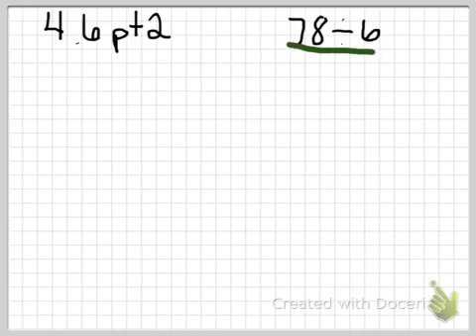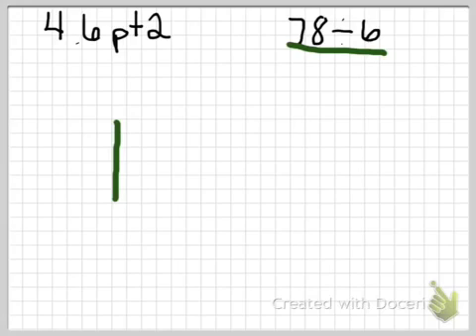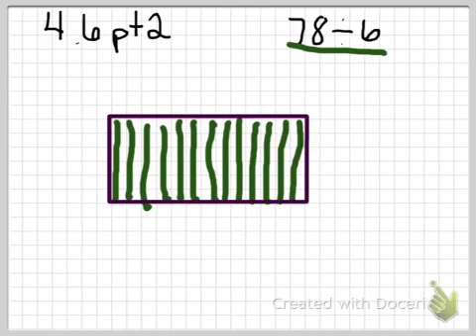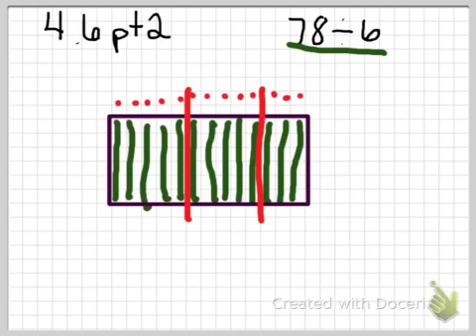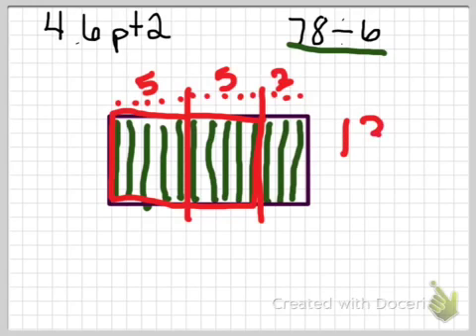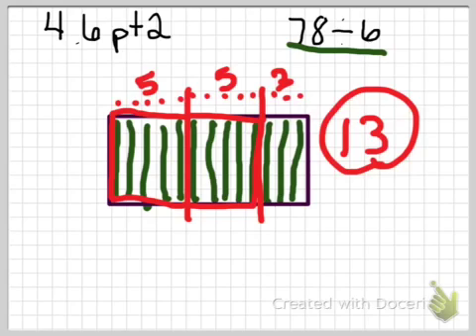4.6 pt 2